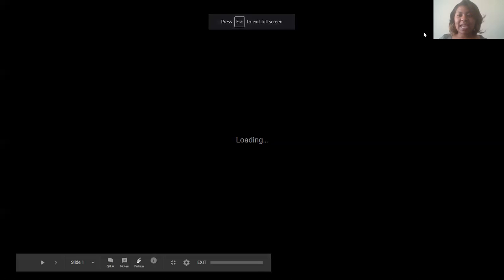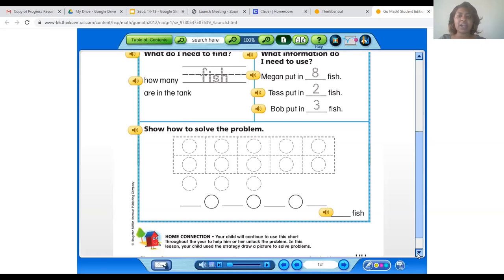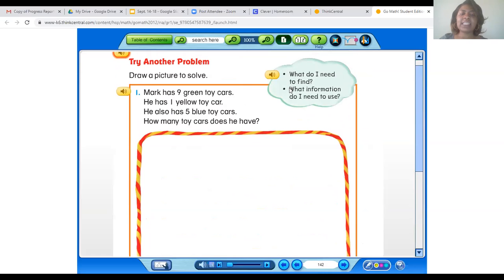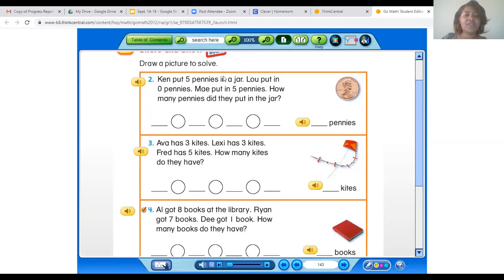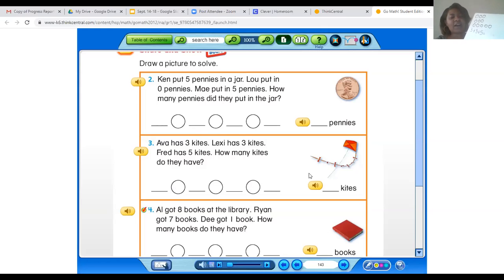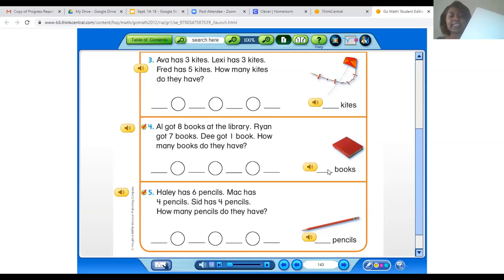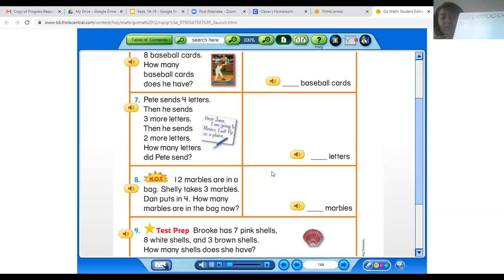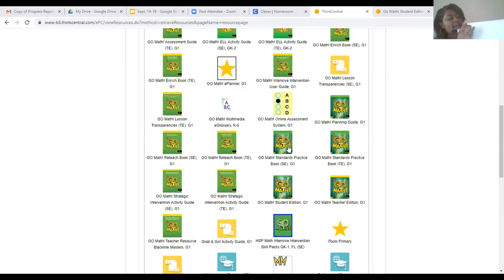Go Math Lesson 3 12